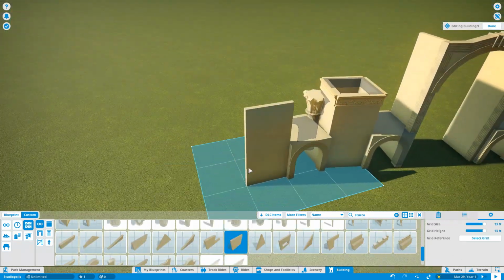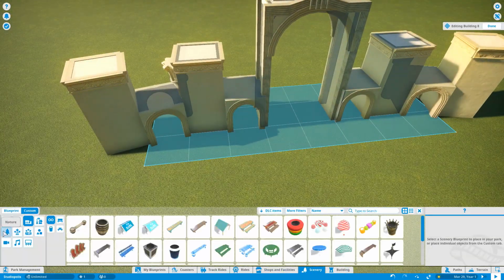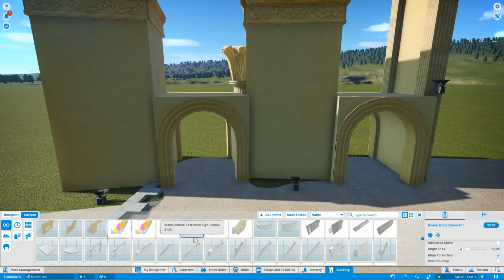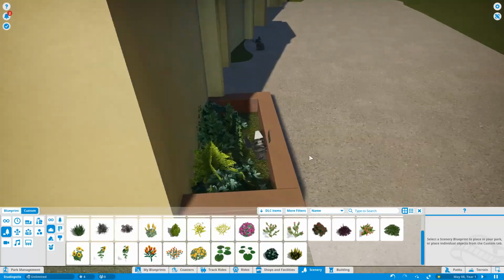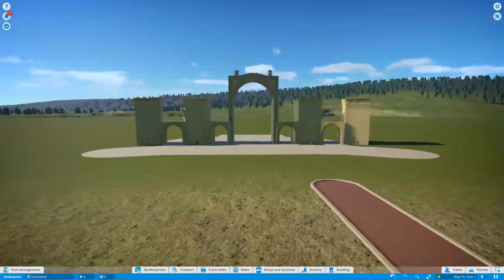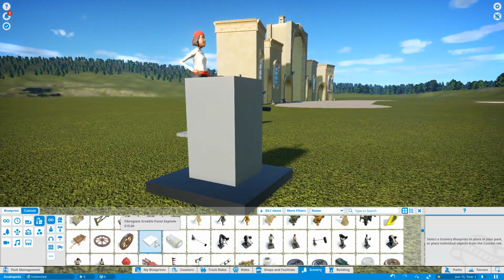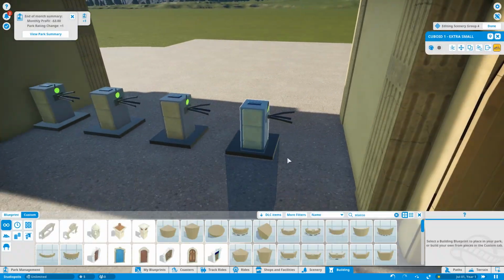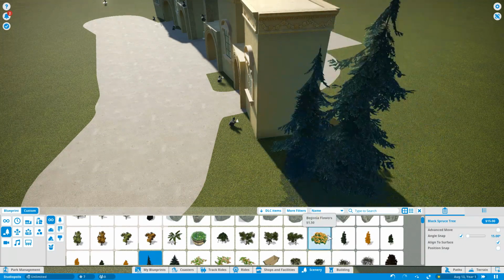It's Showtime! - Studiopolis Park Let's Build #1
I'm back! Starting a brand new series here on Planet Coaster building a park called Studiopolis! Let me know suggestions and feedback in the comments!